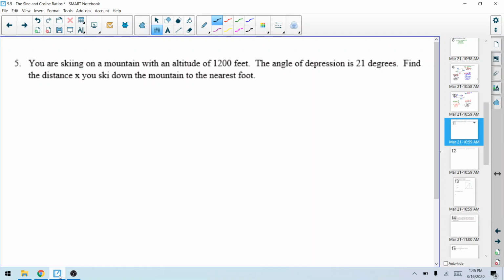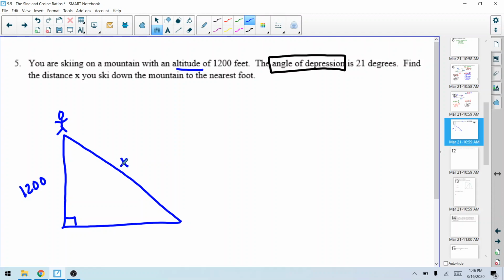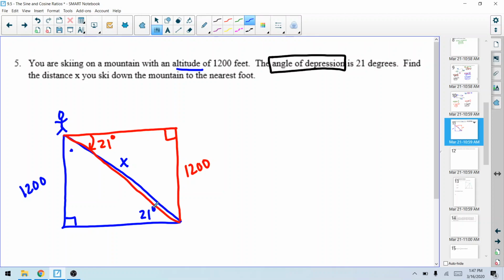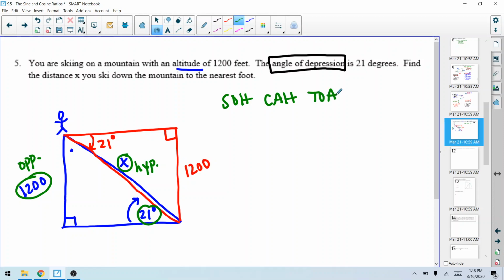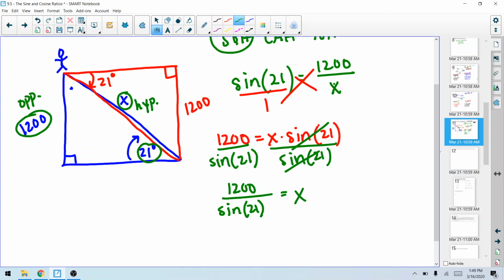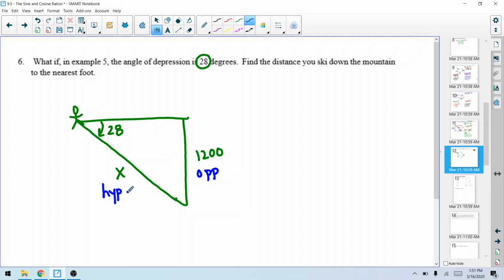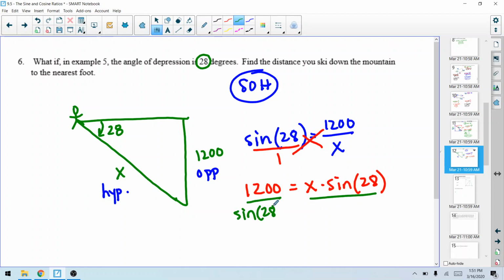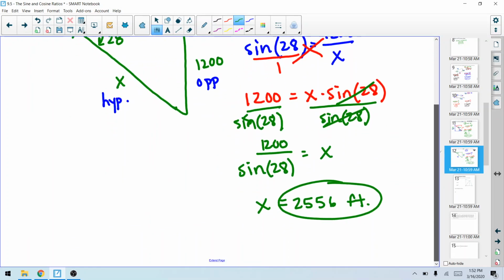9 5 Angles of Depression